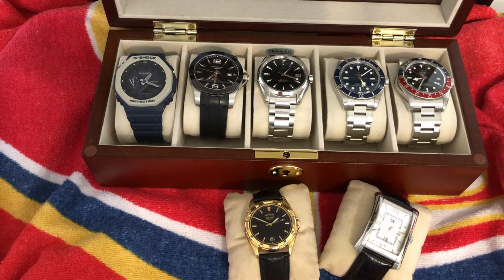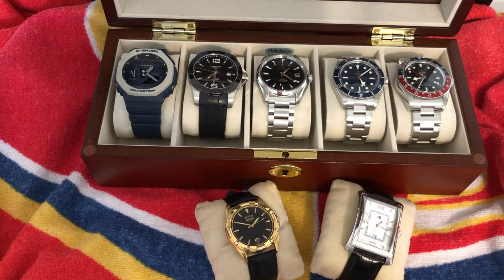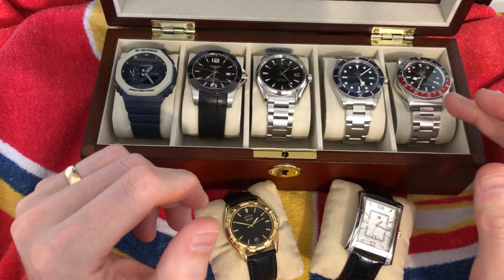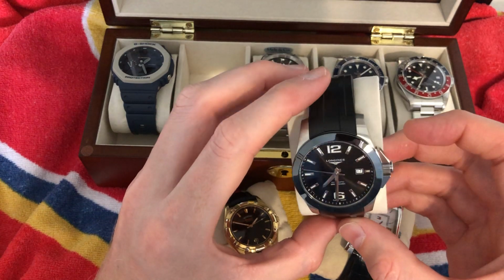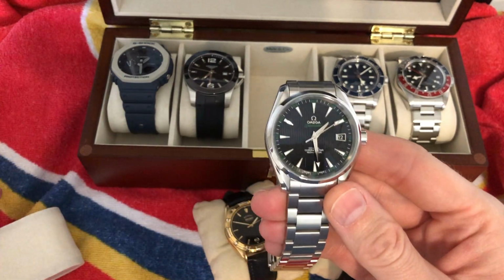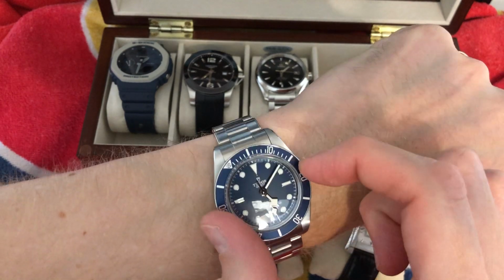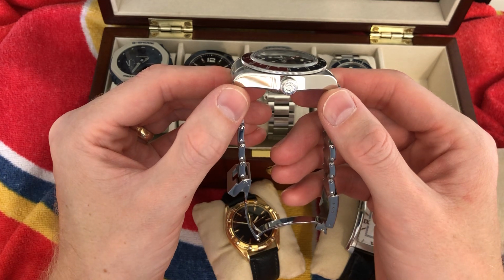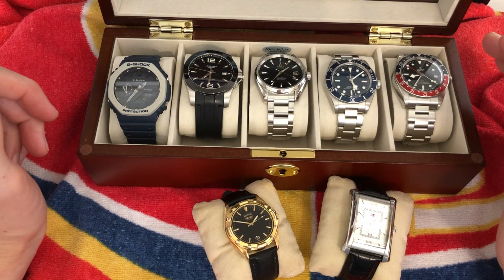SOTC…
Now my watch collection is pretty static I figured a SOTC was due.

- Omega seamaster aqua terra golf edition.
- Tudor Black Bay GMT
- Tudor Black Bay 58
- Longines Conquest
- G-Shock